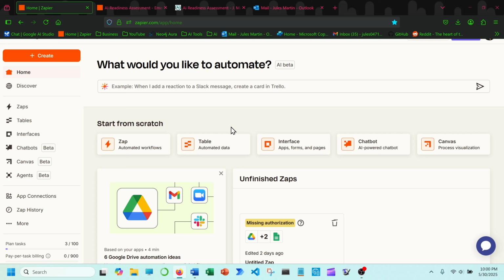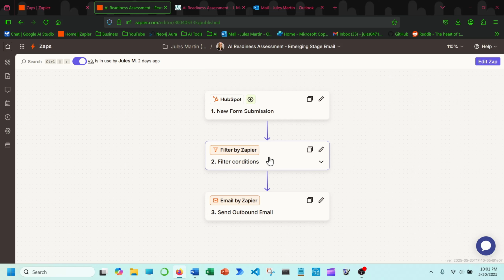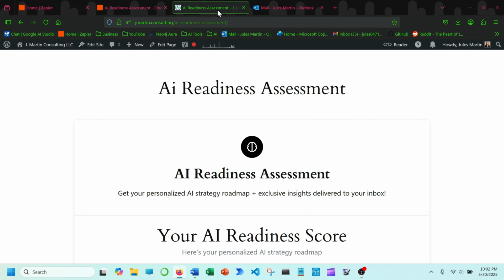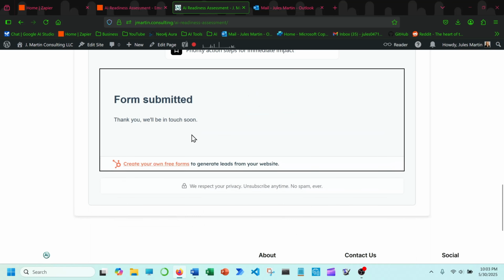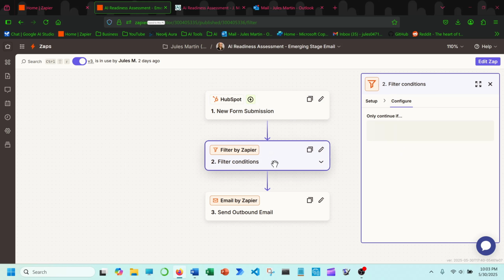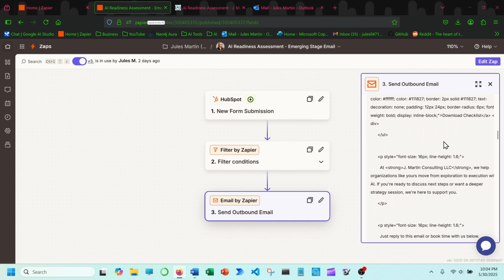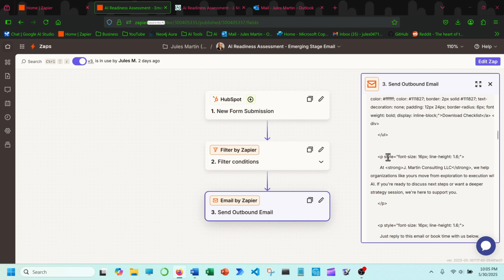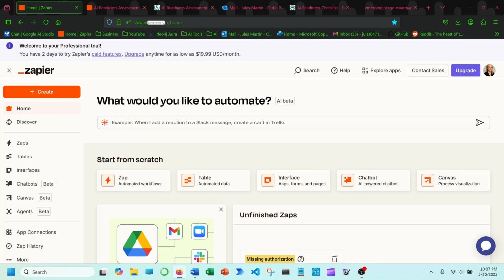How to Automate Your Small Business with Zapier (No Code Needed!)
In this video, we explain how to use Zapier to automate your business processes, particularly for accounting firms and small businesses. You’ll see a real-world example of how automation can convert leads into clients instantly—without writing code. Try Zapier for free

🔑 What You’ll Learn:

    How Zapier connects your favorite apps

    What triggers and actions are in a "Zap"

    A complete automation flow using HubSpot + Gmail

    How to send personalized follow-up emails automatically

    How the AI Readiness Assessment is used to personalize client onboarding

📽️ Video Chapters:
00:00 - Introduction to AI automation and Zapier
00:34 - What Zapier is and how it connects apps
01:08 - Understanding Zaps: triggers and actions
01:56 - Example use case: email + invoice = Slack alert
02:45 - Why Zapier is ideal for small businesses and accountants
03:38 - Real automation example from J. Martin Consulting
04:53 - Personalized email workflows based on quiz scores
06:01 - Live email preview: HTML formatting, CTAs, and score-based content
06:54 - Why this matters: real-time lead qualification
07:20 - Final thoughts and CTA to build your own automation

🧠 Try the AI Readiness Assessment
See where your business stands and get a custom roadmap:

📌 Ready to build automation that works while you work?

📌 Sign up for AI Accounting Weekly — your trusted source for AI, automation, and industry insights tailored for accounting professionals.

to get started with your own intelligent workflows.